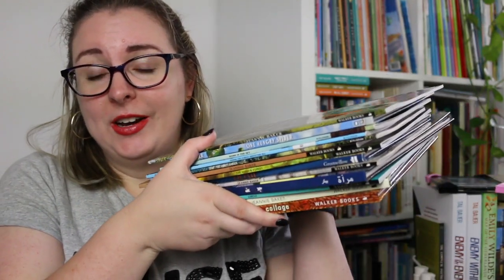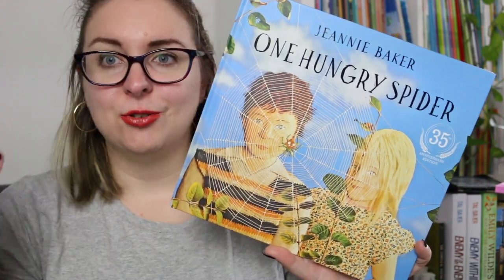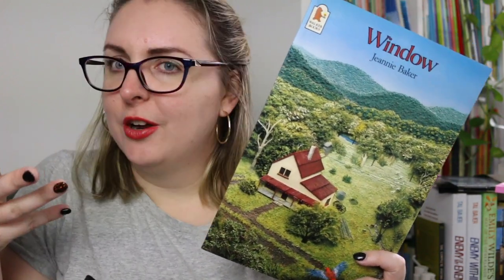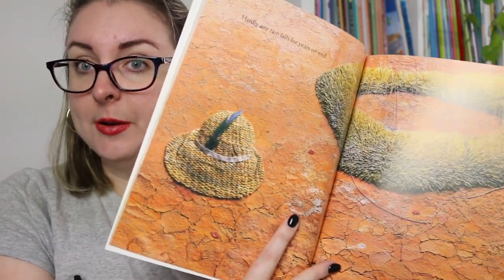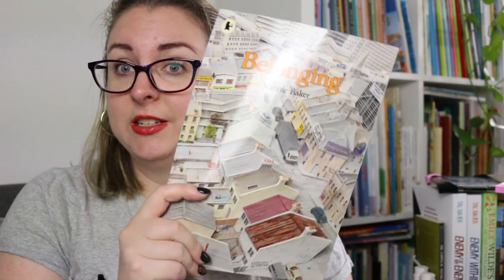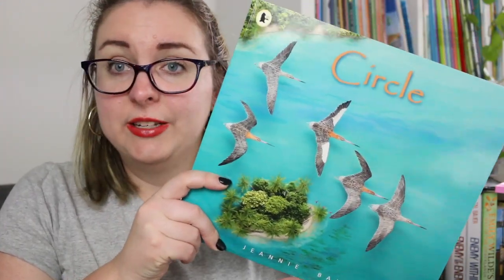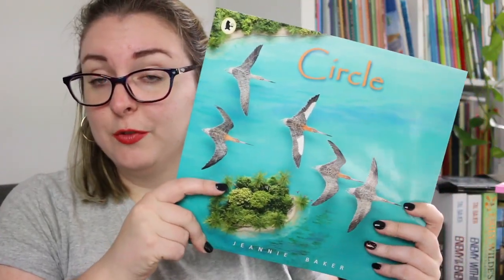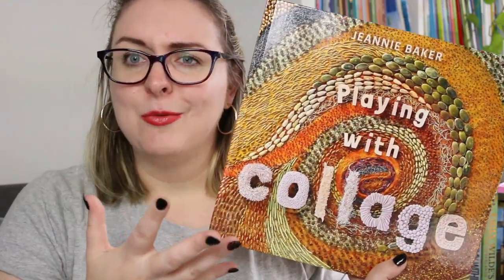Author/Illustrator Deep Dive: Jeannie Baker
As part of the PictureThis2024 readathon, I’ve done a deep dive into one of my favourite author/illustrators, Jeannie Baker. Enjoy!

Thanks to the Picture This readathon hosts for this awesome challenge: @Shellyish @spreadbookjoy

Books Mentioned
Millicent
One Hungry Spider
Home in the Sky
Where the Forest Meets the Sea
Window
The Story of Rosie Dock
The Hidden Forest
Home
Belonging
Mirror
Circle
Desert Jungle
Playing With Collage

Timestamp
0:00 Acknowledgement of Country
0:16 Intro
1:09 Millicent
1:54 One Hungry Spider
2:25 Home in the Sky
2:52 Where the Forest Meets the Sea
4:15 Window
5:07 The Story of Rosie Dock
6:16 The Hidden Forest
7:10 Home/Belonging
8:05 Mirror
9:16 Circle
9:51 Desert Jungle
11:16 Playing With Collage
12:17 Wrap-Up